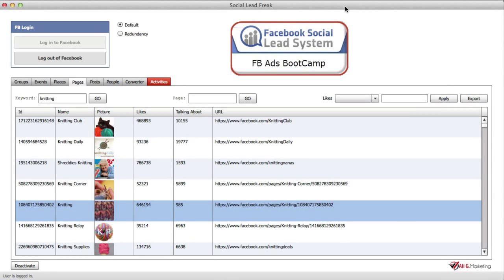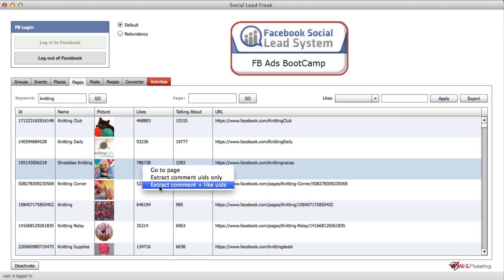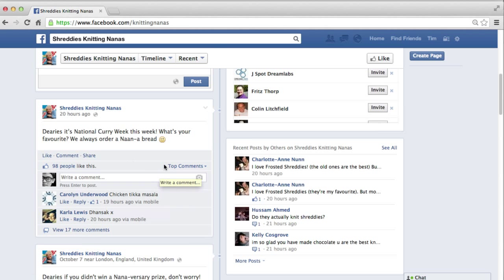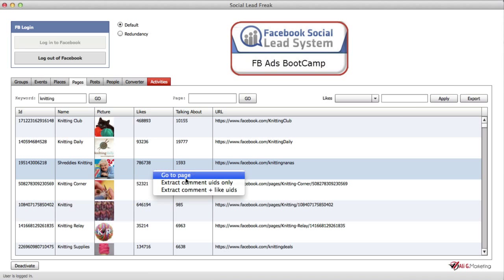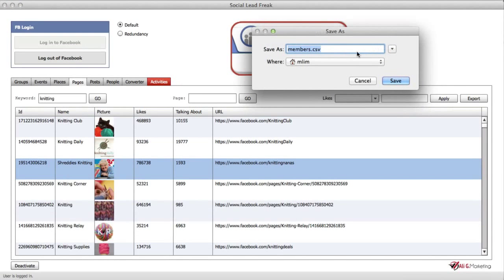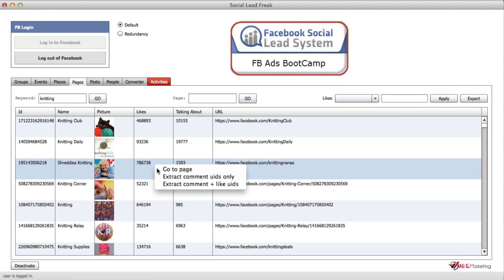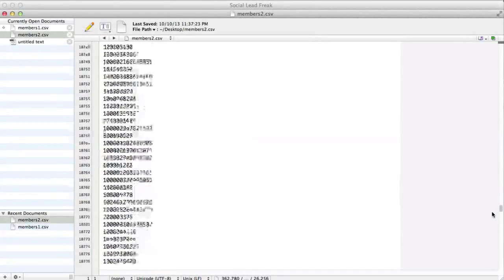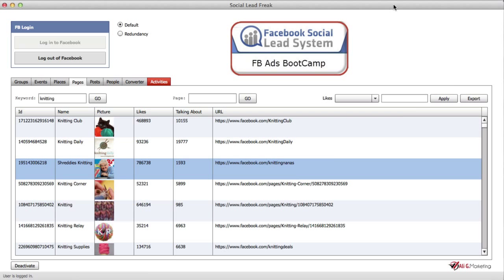Extract ALL FB page LIKES with this new Social Lead Freak 1.7 Features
- Extract ALL FB page LIKES with this new Social Lead Freak v1 7 Features